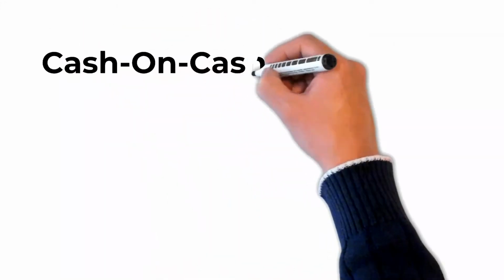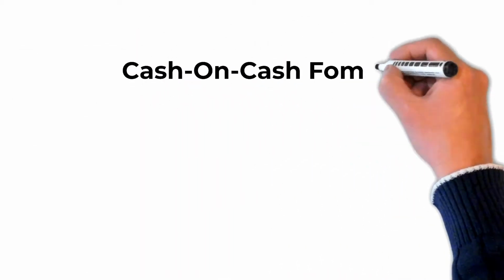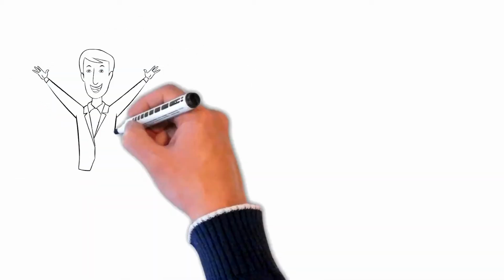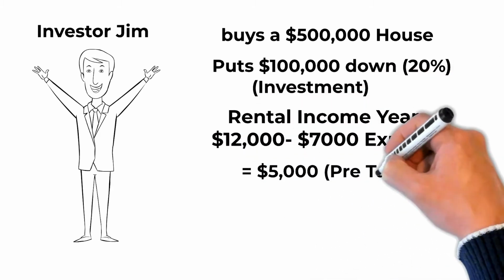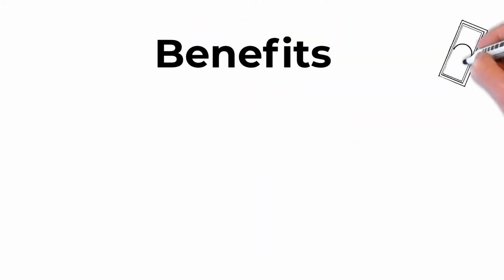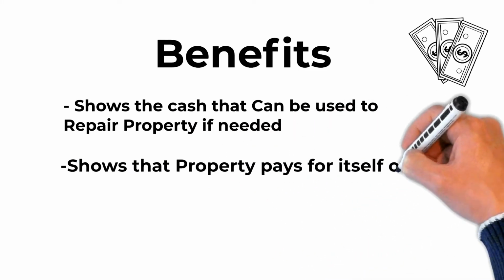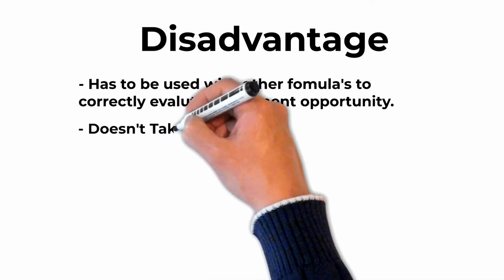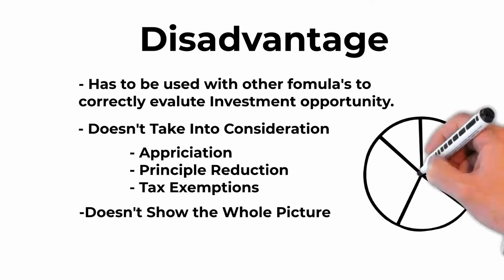Cash On Cash Return - Analyzing INVESTMENT Properties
In this video I go over 1 of several Secret Formula's that Real Estate Investors use to get rich!

They use this formula combined with other to get the bigger picture of real estate investment properties and to be able to tell if they are a good investment or not.

⏱️ Time Stamps ⏱️
0:00 - Secret Formula
0:26 - Secret Formula Explained
1:37 - What it's good for

If this is your first time to this channel, and you want to know everything about eating, sleeping, working, playing, the good, and the bad of living in Brantford Ontario, then subscribe and tap the bell🛎 for notifications so you can be the first to know about the current market in the City of Brantford Ontario.😁

We get calls and emails everyday from people just like you, looking for help on making their move to Brantford Ontario and we absolutely love it.😍 Whether you are moving in 9 days or 90 days, give us a call ☎, send us a text📝, or send us an email📨 so we can help you make a smooth move to Brantford Ontario

🤔Thinking of moving to Brantford Ontario ? Let us help!

🏆Useful Resources 🏆

❤️POPULAR VIDEOS for SELLERS❤️

Secrets to Selling your House for MORE!

Jeff Meiusi is a Top Producing Real Estate Agent in the Brantford Ontario Real Estate Market. Whether you are buying in Brantford , Selling in Brantford,  Investing in Brantford or need space for your Commercial Business in Brantford Jeff can help educate you and send you in the right direction. Jeff has been in the Real Estate Industry for 14 Years and has extensive knowledge in both Residential and Commercial Real Estate and become a master of Digital Marketing and getting your home exposed to the masses and not just a few through a detailed digital marketing Strategy that he freely shares with clients and businesses looking to grow their online presence.

Jeff Meiusi  is a global team leader & licensed Real Estate Agent at eXp Realty:

 brantford ontario, brantford ontario real estate